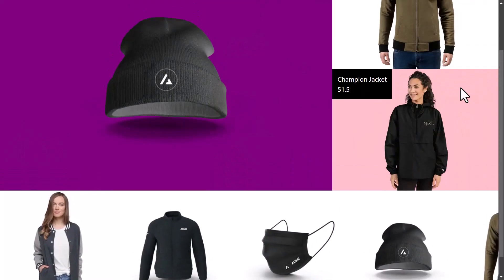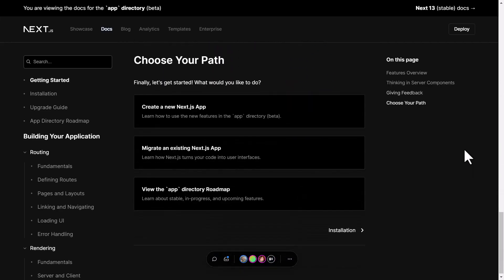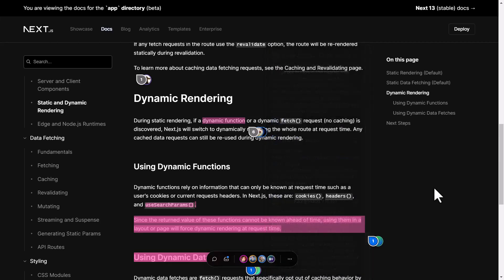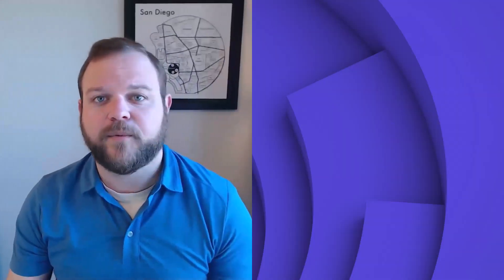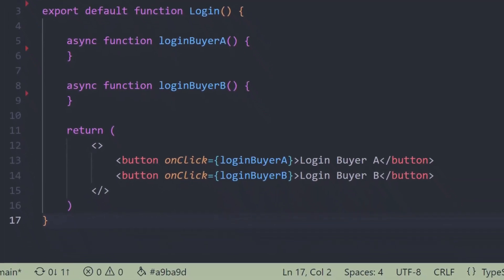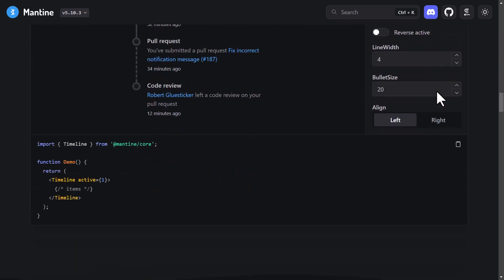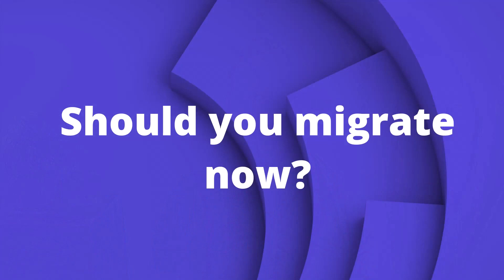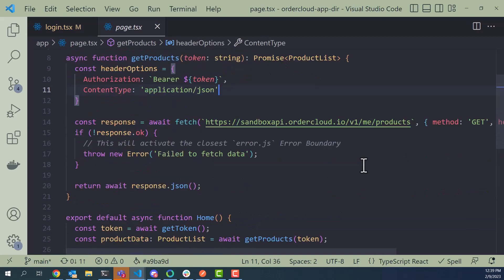First impressions: Next.js 13 app directory architecture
Are you intrigued by the new Next.js 13 app directory architecture? Then this video is for you!

Join Sitecore Developer Advocate Thomas Desmond as he shares his first impressions of the new Next.js 13 app directory architecture.

After building a clone of the Vercel composable commerce app using Sitecore OrderCloud and the new Next.js 13 app directory architecture, Thomas:

- Shares insights on the documentation
- Discusses server components vs. client components
- Explores package support
- Provides advice on whether now is the right time to migrate to the new architecture

After watching the video, click the link below for architecture diagrams and API directions for integrating JSS Next.js apps with Sitecore editors.